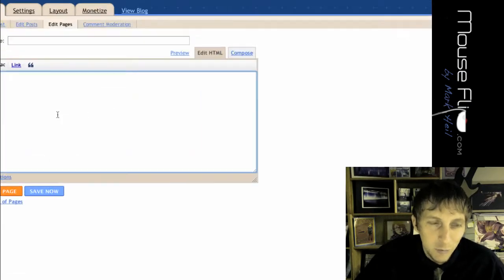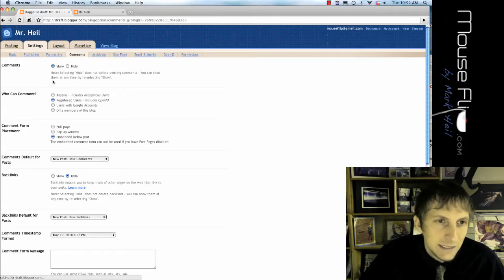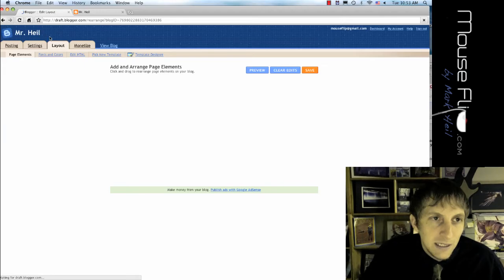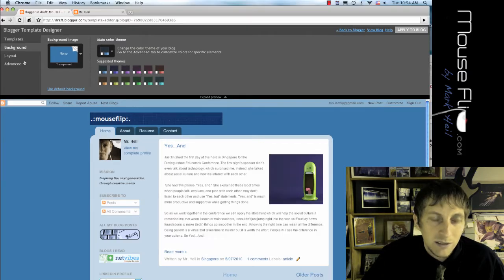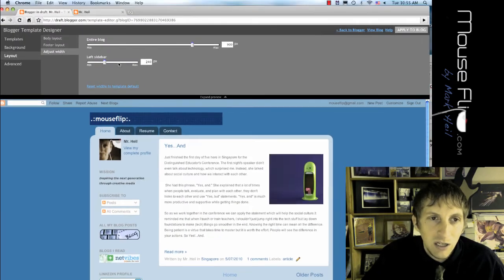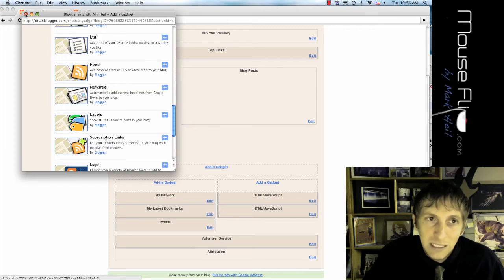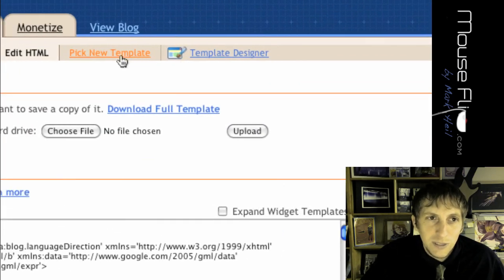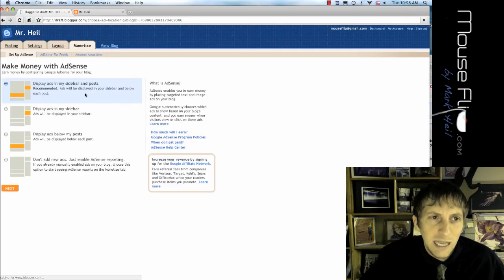Me 2.0 - Blogger Setup for a Personal Branding Blog Website